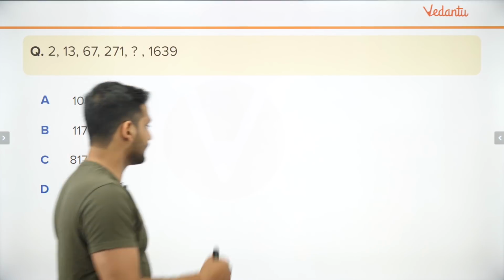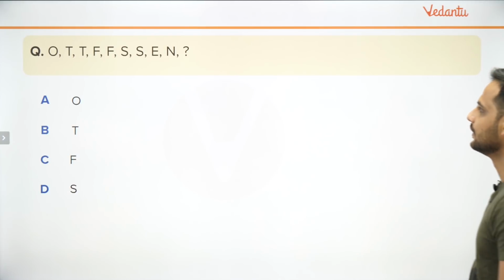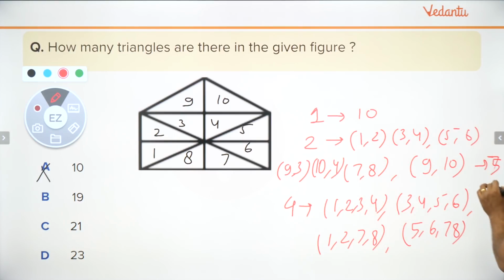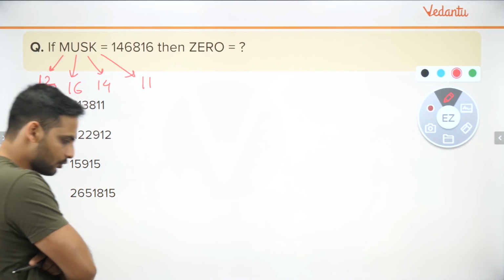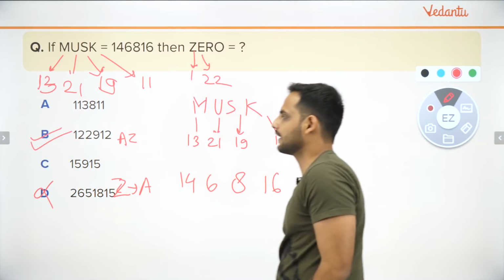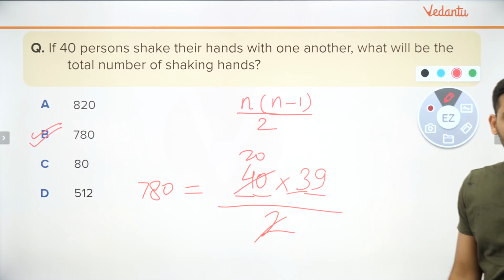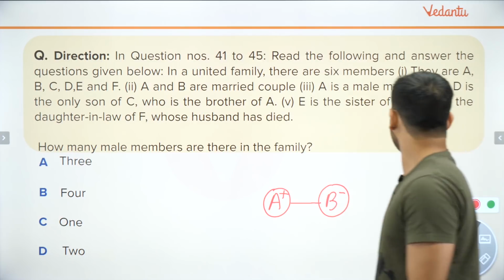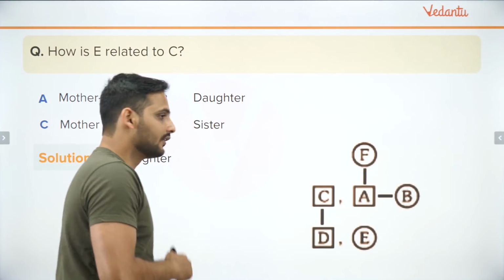NTSE MAT Stage 1: Paper Solved | NTSE MAT 2019-20 Exam | SAMPLE Paper Pattern | Vedantu NTSE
NTSE MAT Stage 1: Paper Solved: Visit Chapter-wise Courses for Preparation

In today's session, Master Teacher Gopal Sir takes you through the NTSE MAT Stage 1: Paper Solved. Gopal Sir enlightens you with NTSE (National Talent Search Examination) exam preparation strategy for NTSE MAT with in-depth explanations.

NTSE (National Talent Search Examination) is one of the most sought-after national level examinations conducted by NCERT. NTSE offers 1000 scholarships for students to allow them to pursue courses in the stream of science and social science (for up to doctoral-level studies) and professional courses such as engineering and medicine (for up to second-degree level). However, in 2019, the total number of scholarships has been raised to 2,000.

This session will mainly be around the Preparation strategies for NTSE (National Talent Search Examination) with proper Explanation. In today's class, Gopal Sir will talk about the topic and share some preparation tips on how to score 100 percent marks in NTSE Scholarship Exam.